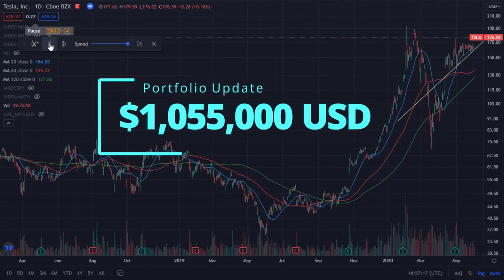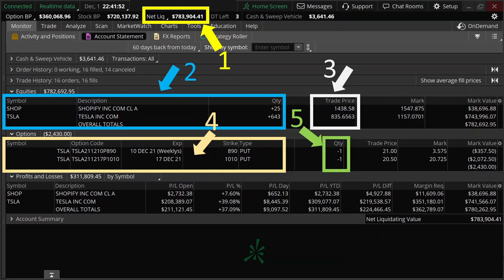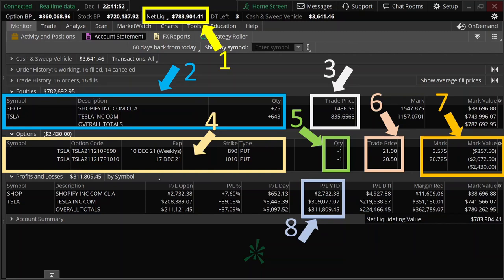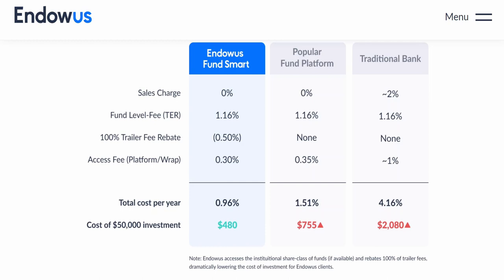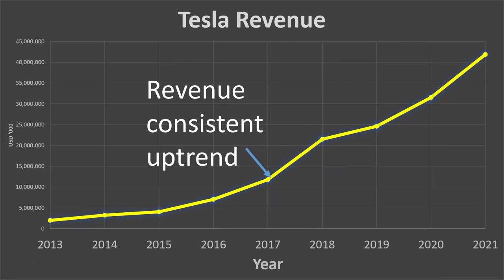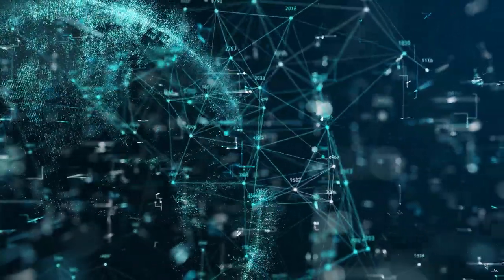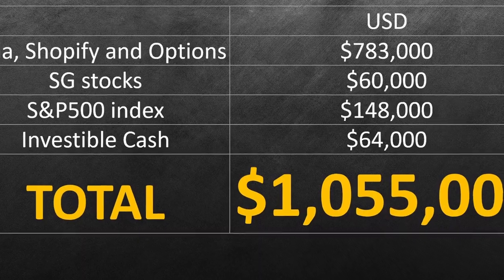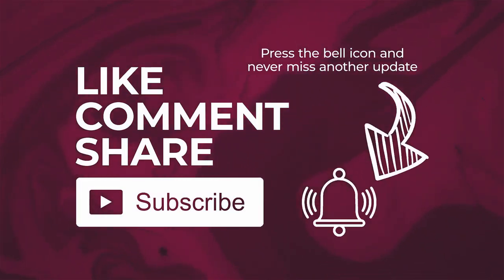1 Million USD Stocks portfolio update | Q4 2021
1 Million USD portfolio sharing. Interested to know this portfolio's constituents, my thoughts behind it, and how it come to be, check this video out!
0:00 Intro
0:17 US stocks and Options - Section 1
3:58 S&P500 holdings and Infinity US 500 stock index fund
5:00 Endowus
5:48 Singapore stocks holdings
5:59 Investible cash holdings
6:05 Overall portfolio pie chart
6:22 Portfolio grand total
6:40 Tesla quantitative analyses
7:12 Tesla qualitative analyses
8:51 Concentrate or diversify
9:23 My motive to sharing my portfolio
10:18 Plans ahead for my portfolio
11:25 Tesla options
• I expressly deny any liability to you for loss in any manner or form now or at any time in the future.